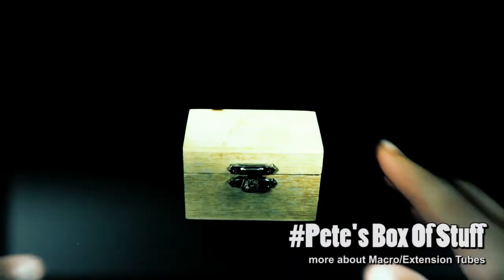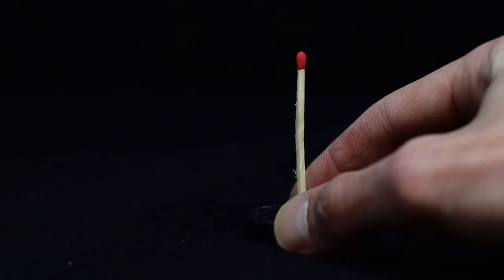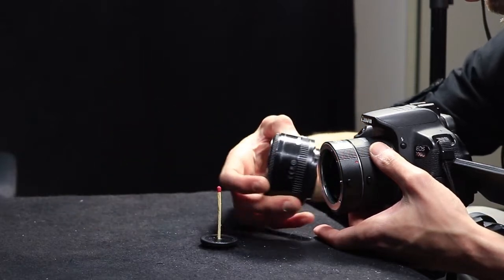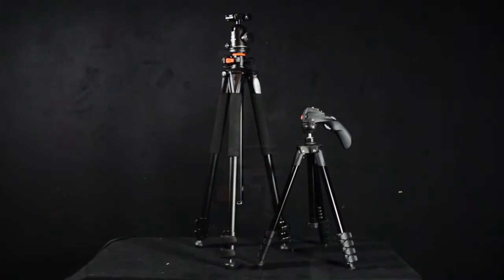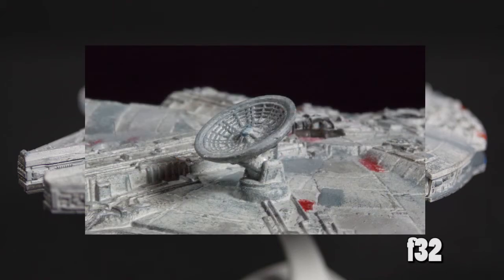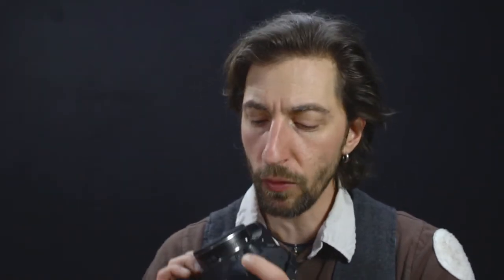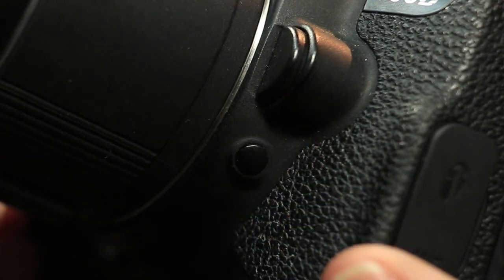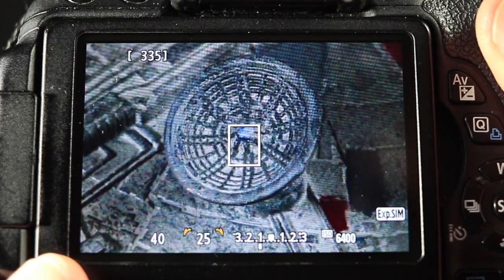How much macro will I get with extension tubes? - Pete's Box Of Stuff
In this video, I will show you how much macro we will really get when using extension tubes. Because I made a comparison. I also give you some tips and tricks on macro shooting. I talk about your three best friends in macro photography: The tripod, the camera’s display, and the depth of field preview button.
And I also briefly talk about other ways how to “convert” your already existing lenses into macro lenses: reverse mount adapters and macro filter lenses (and why I still prefer extension tubes